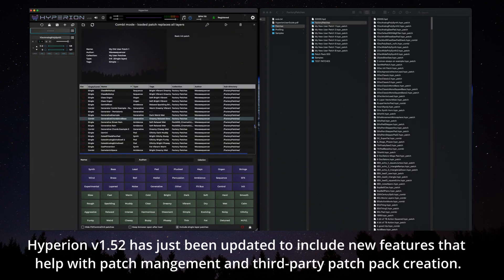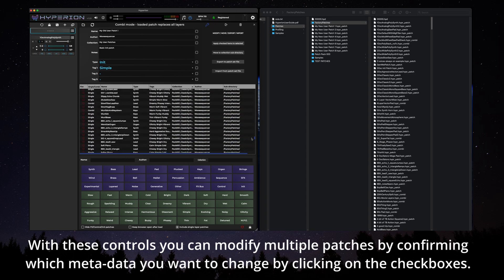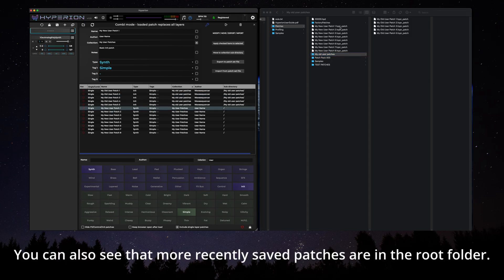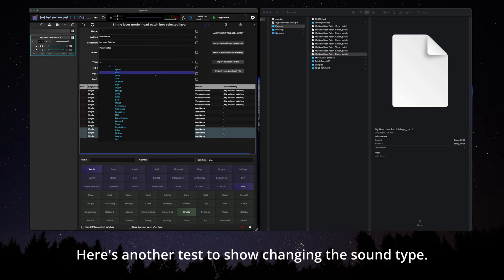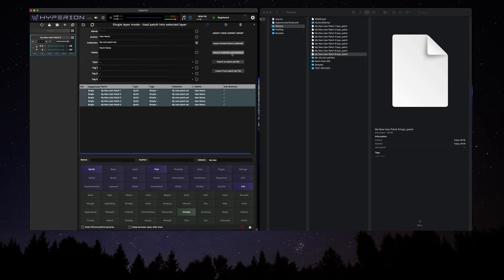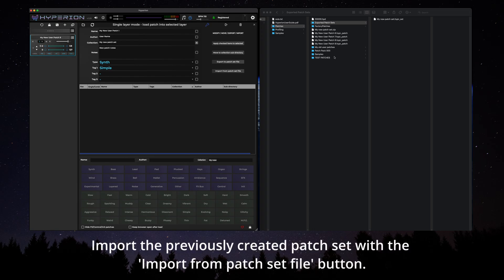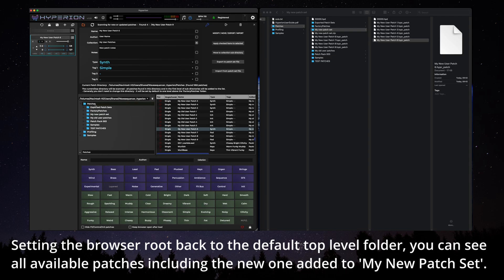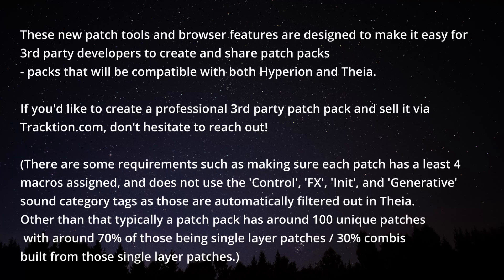New patch management features - Hyperion Synth v1.52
New tools to manage multiple patches at the same time such as modifying specific meta-data tags, moving patches into collection sub-directories, and exporting or importing compressed patch sets.

These are 'power users' tools - so if you are not sure what you are doing, it's advisable to back up your patches first!

The latest version of Theia (v1.09 also supports the new sub-directory scanning features and auto-import of patch set files, and will automatically update the browser root directory from Patches/FactoryPatches to Patches/).